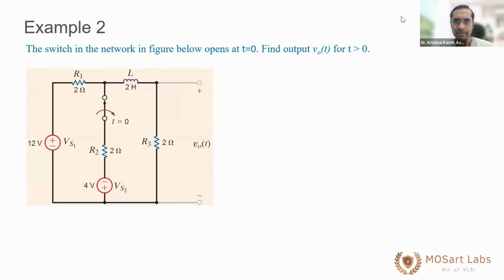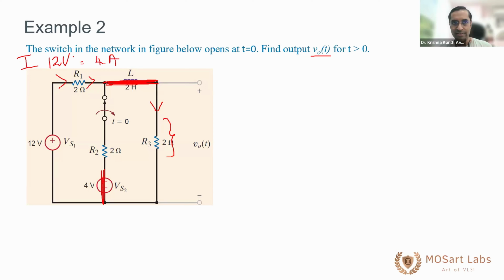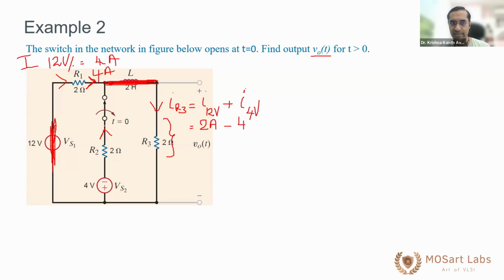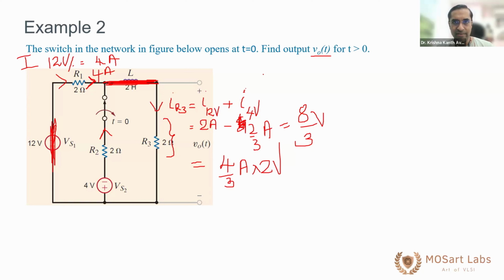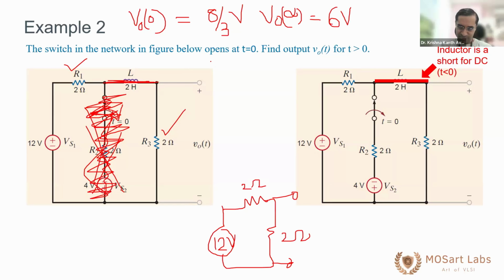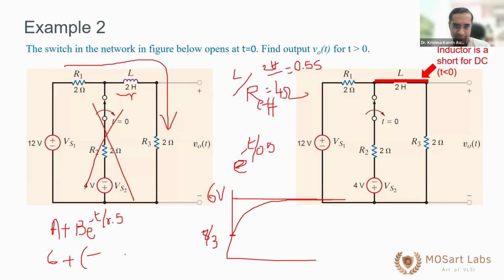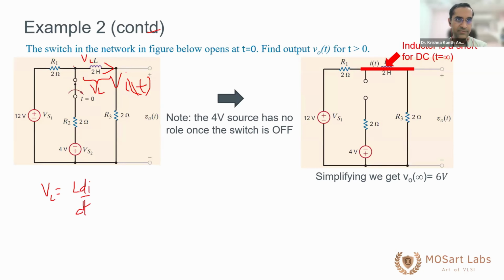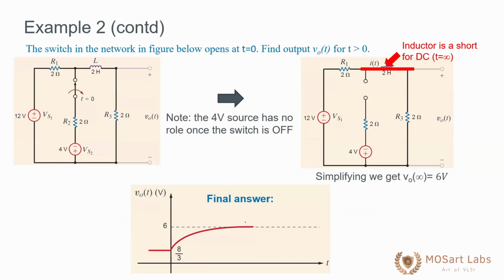𝐑𝐞𝐚𝐥 𝐕𝐋𝐒𝐈 𝐞𝐧𝐠𝐢𝐧𝐞𝐞𝐫𝐬 𝐬𝐨𝐥𝐯𝐞 𝐫𝐞𝐚𝐥 𝐜𝐢𝐫𝐜𝐮𝐢𝐭 𝐩𝐫𝐨𝐛𝐥𝐞𝐦𝐬 — 𝐧𝐨𝐭 𝐣𝐮𝐬𝐭 𝐭𝐡𝐞𝐨𝐫𝐲.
Here’s one of the network analysis problems we break down step-by-step in our sessions:

“Find the output  vo​(t) after the switch opens at t = 0.”

These are the exact concepts used in chip design, timing analysis, and hardware modeling.

If you want to build confidence in solving such industry-level problems, the PG Diploma Program in Semiconductor Technology & Chip Design (IIT Bhubaneswar × MOSart Labs) is designed for you.